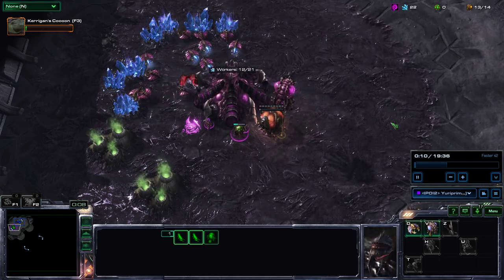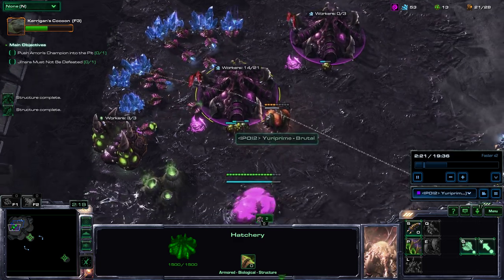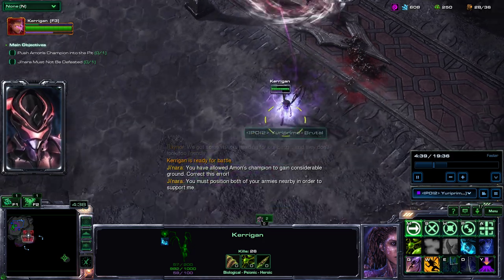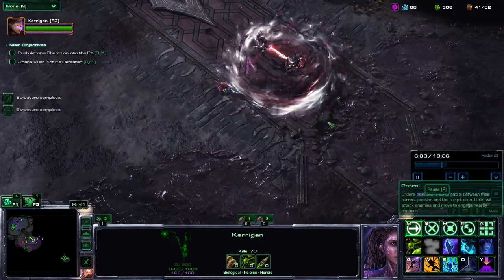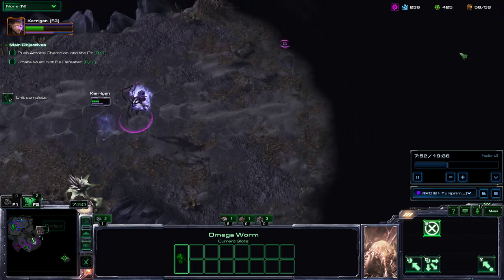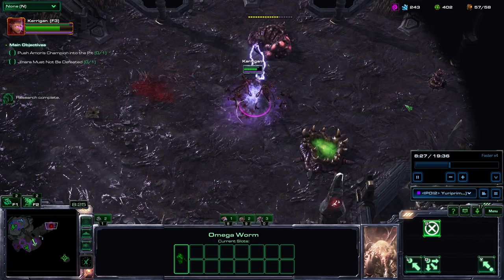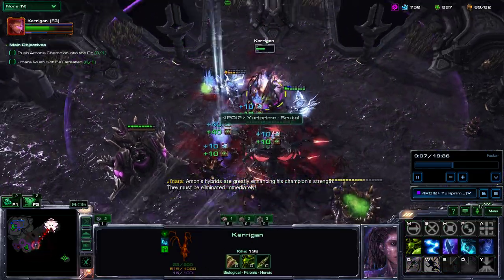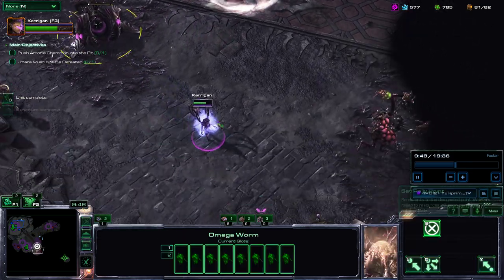Starcraft 2 Co-op - [Guide] Kerrigan - Chain of Ascension (15:57 Solo Brutal)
I made a video about how to play Kerrigan on Chain of Ascension, hope you like it!